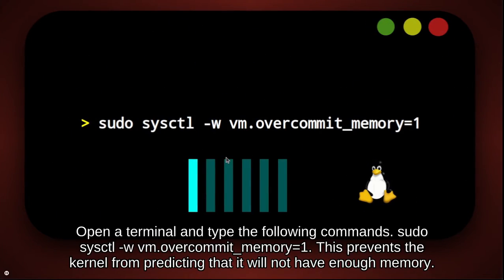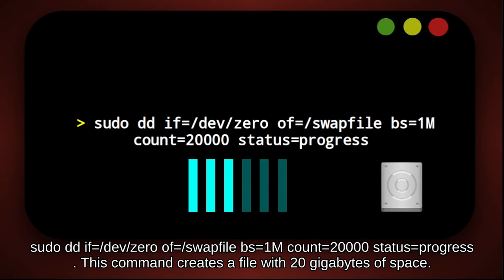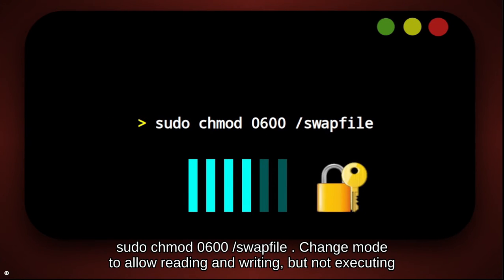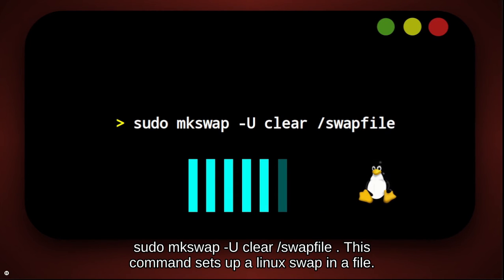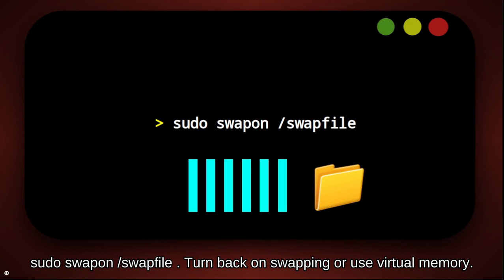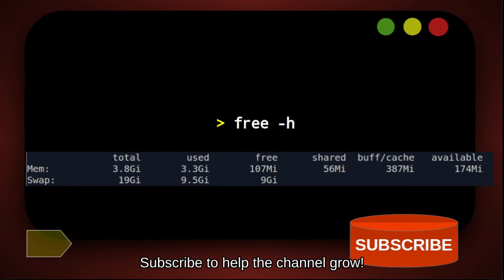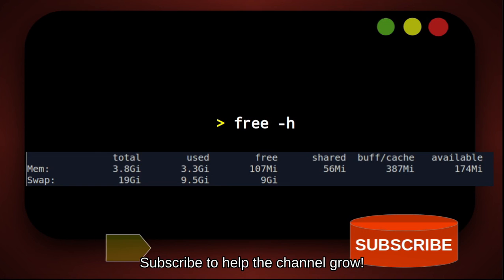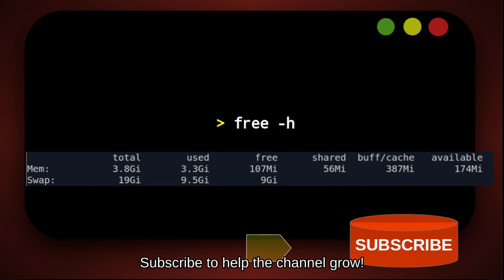Python Out of Memory - Here's How to Fix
How to fix out of memory issues using python 3.10 on Xubuntu/Ubuntu GNU Linux.